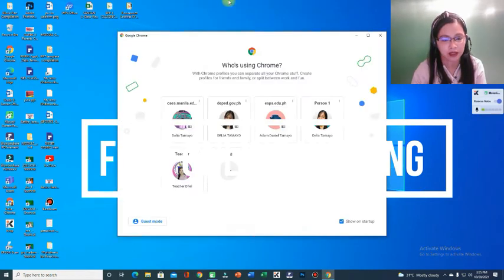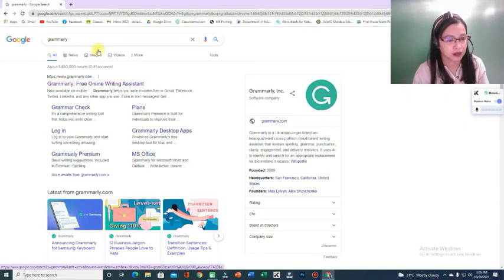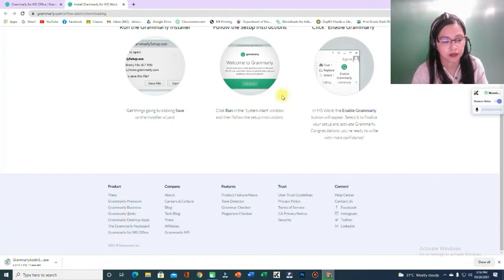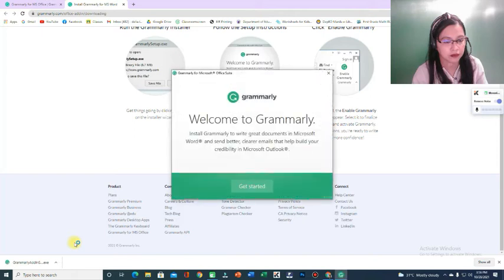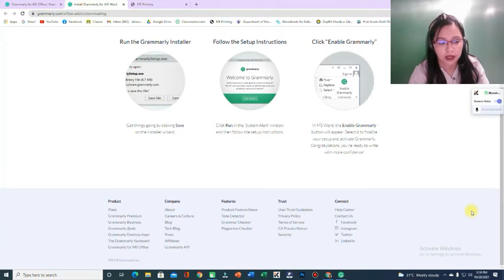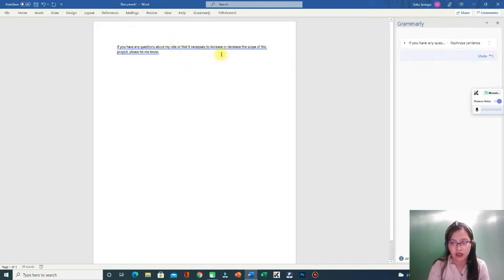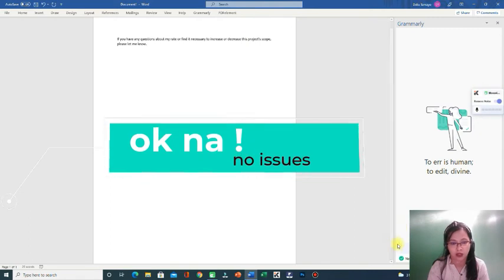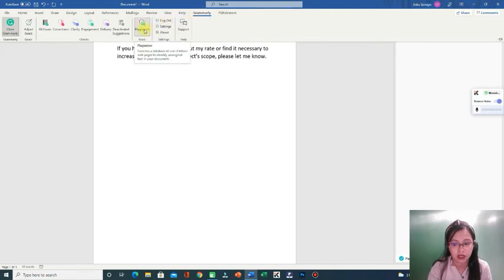How to Install Grammarly in MS Word